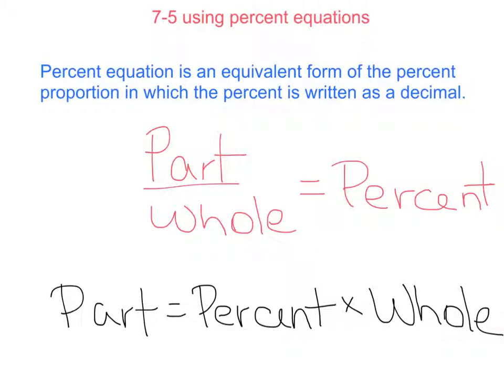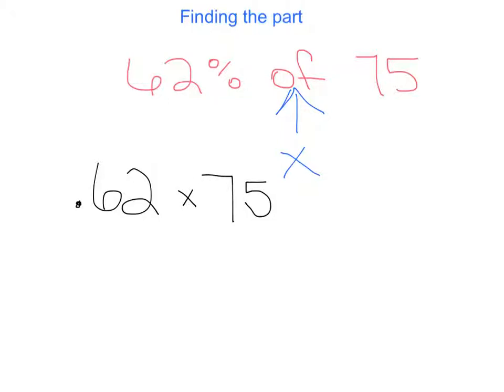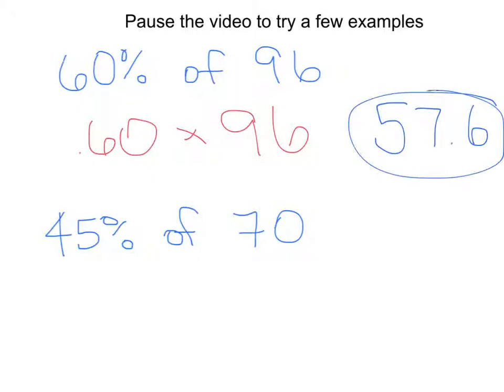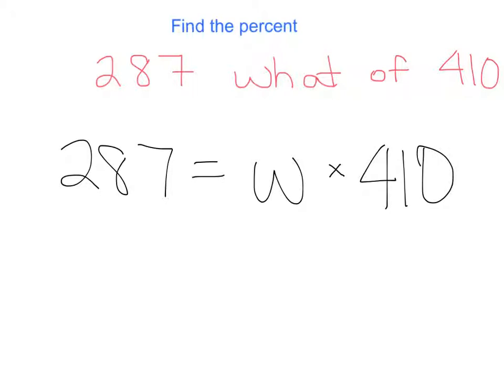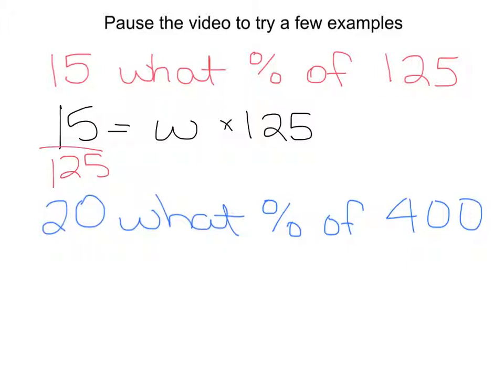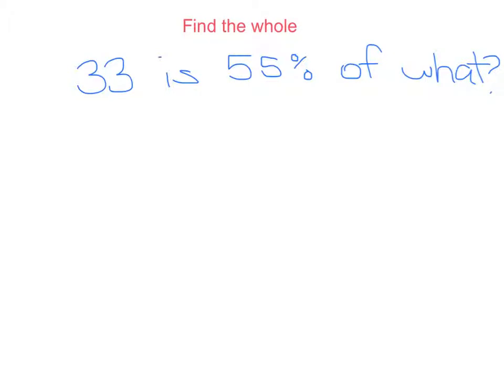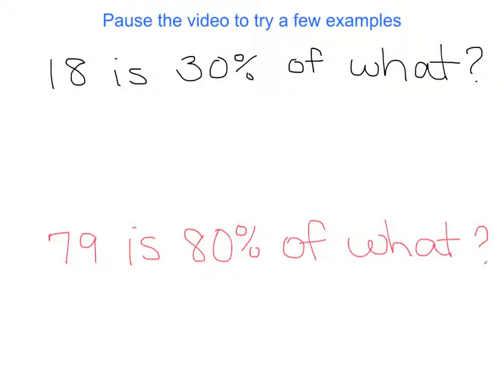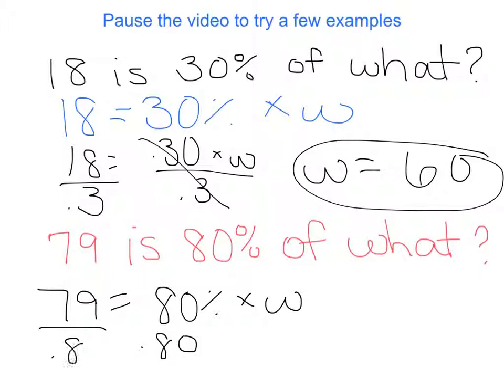7-5 using percent equations